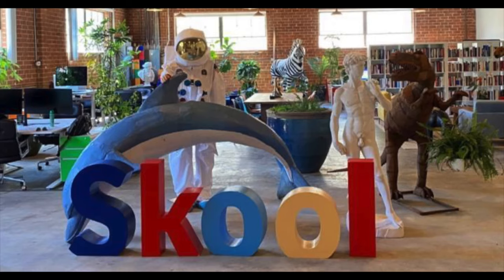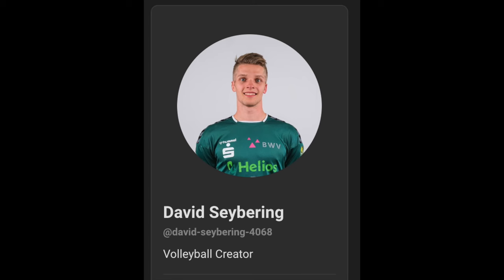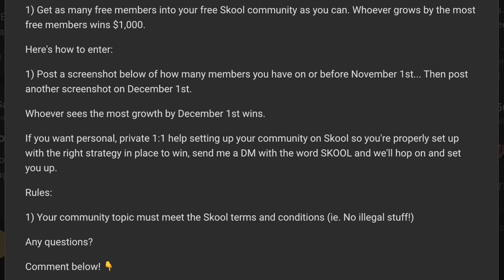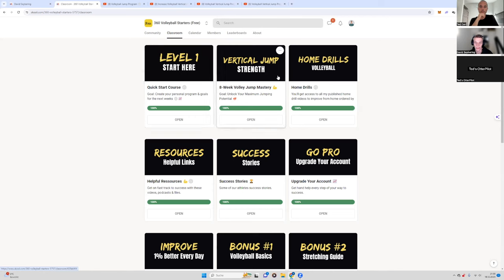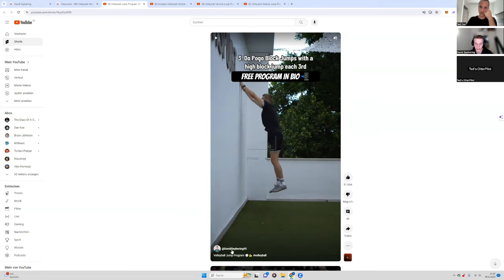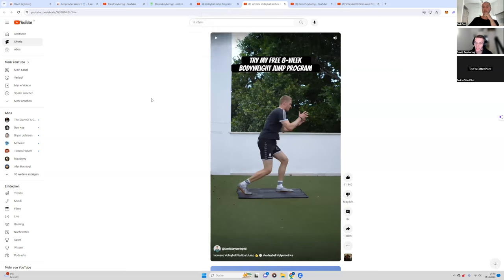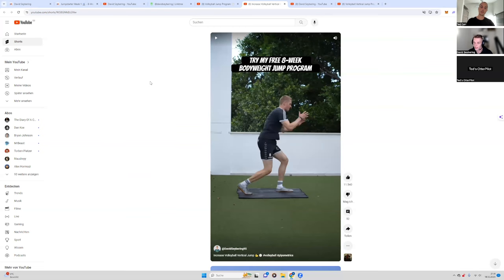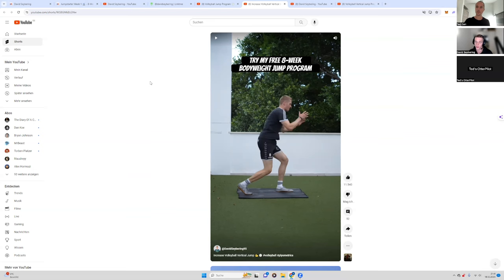How to Grow a Skool Community if You Have 0 Followers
Get over $10,000 worth of my business courses (for coaches & content creators) for free here ⮕

Schedule a free 14 minute call with me/my team here to ask us anything